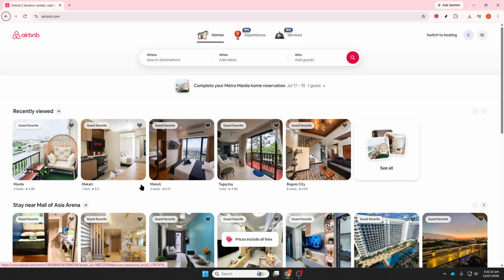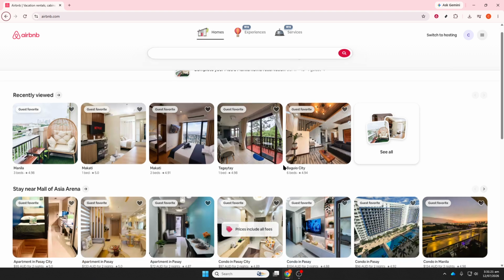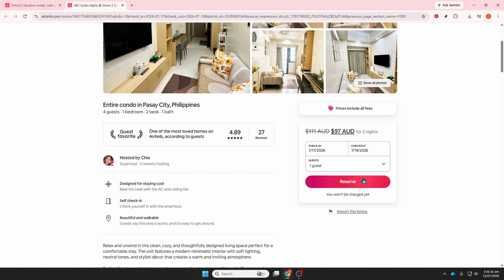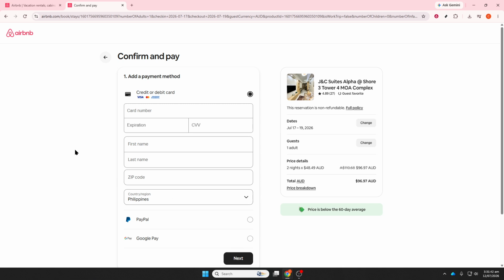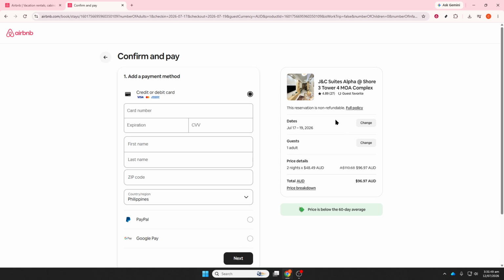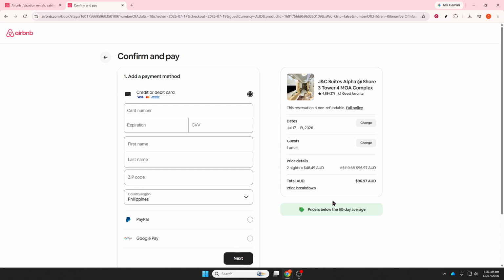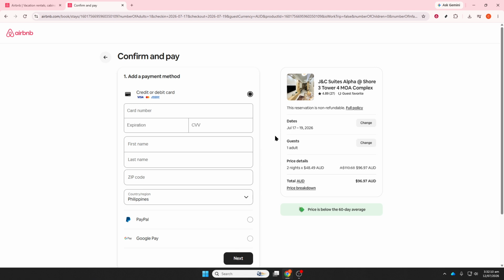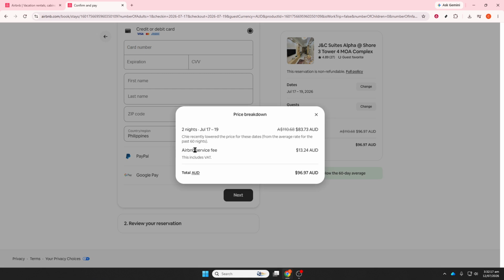How To Get Airbnb Discounts (2026)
Looking for the best ways to get Airbnb discounts in 2026? In this step-by-step tutorial, you'll learn legitimate ways to save money on Airbnb bookings, including how to find official promotions, take advantage of long-stay discounts, compare prices, and use smart booking strategies to get the best value.

In this video, you'll learn:

How to get Airbnb discounts in 2026
Where to find official Airbnb deals and promotions
How long-stay and seasonal discounts work
Tips for saving money on Airbnb bookings
Smart booking strategies to maximize your savings